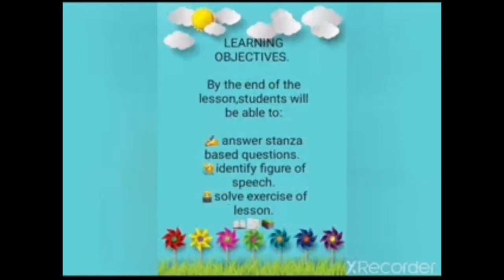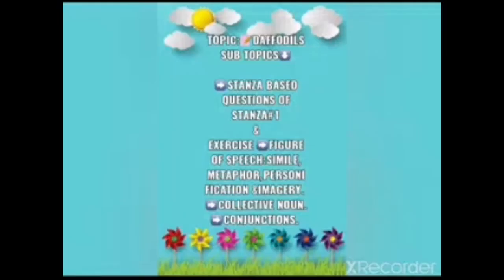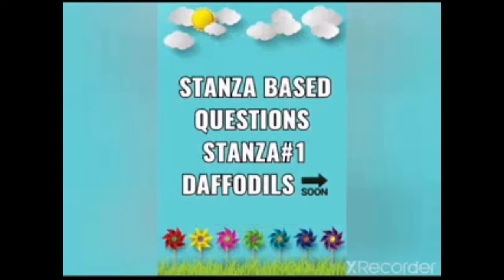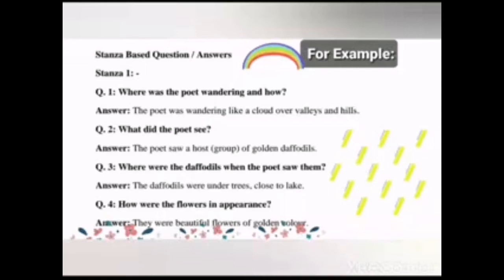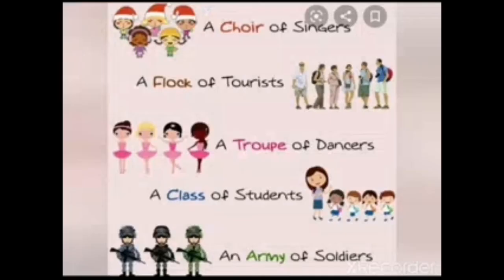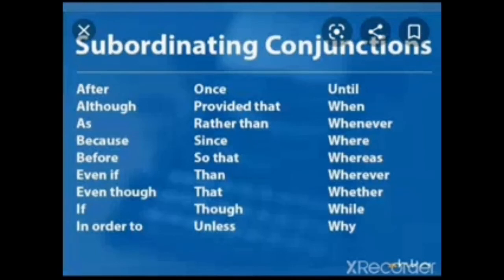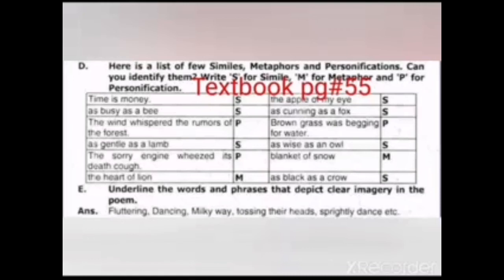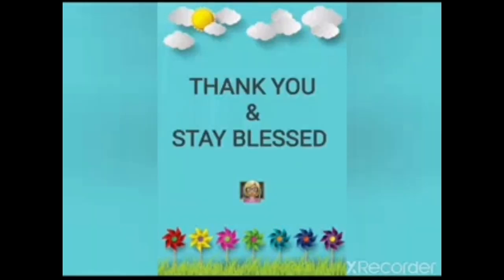daffodils poem by william wordsworth || daffodil || daffodils with exercise ptbb by Asmara javed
daffodils poem by william wordsworth questions and answers pdf,
daffodils by william wordsworth full poem explanation in urdu,
in the poem daffodils what did the poet wandered